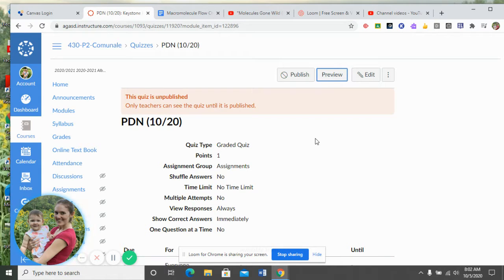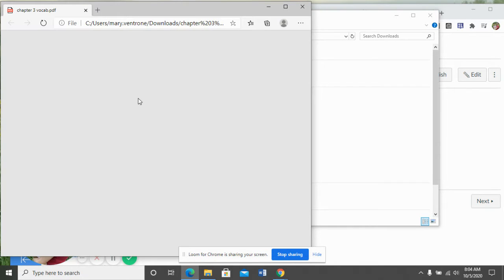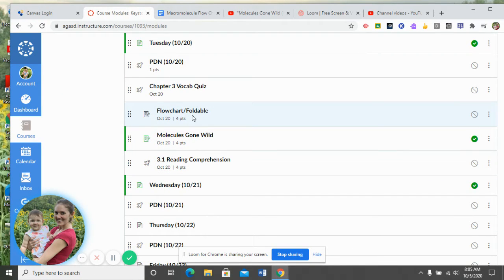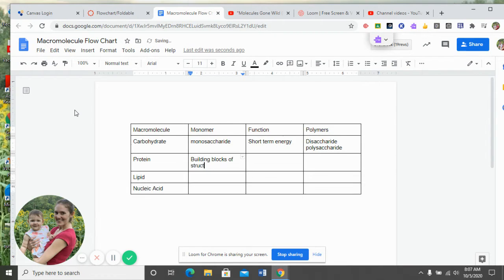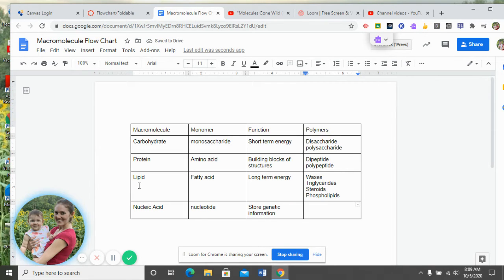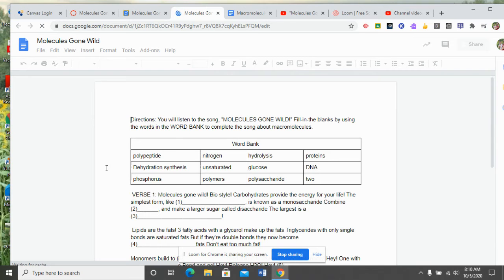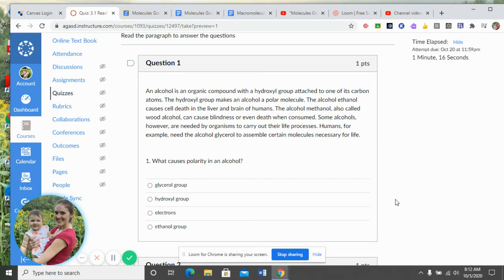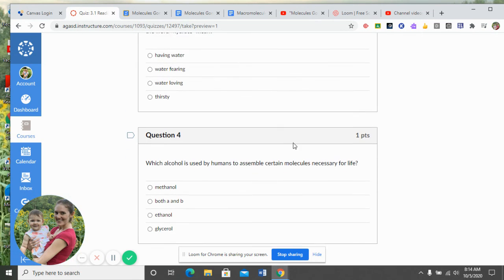Flow Chart Instructions for Remote Students Only